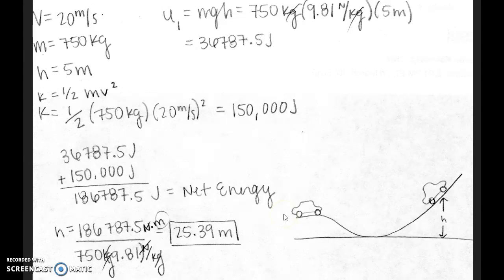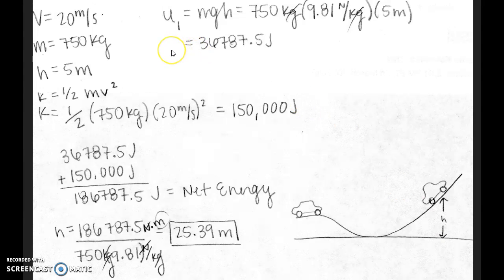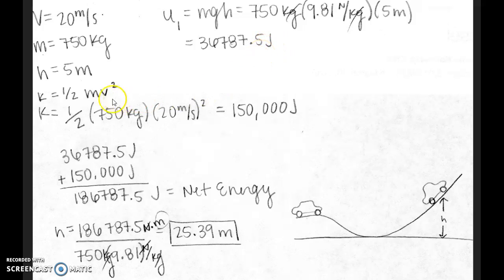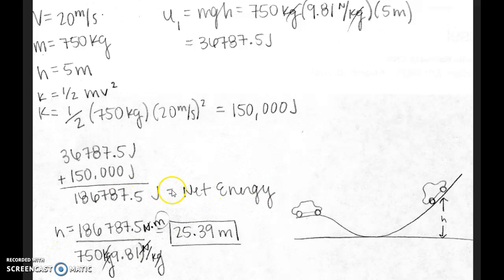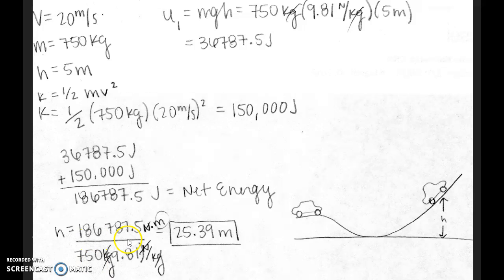Work Energy practice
A 750 kg car is moving at 20 m/s at a height 5m above the bottom of a hill and then runs out of gas.  The car coasts down the hill and continues to coast up the other side until it comes to rest.  Ignoring frictional forces and air resistance, what is the value of h, the highest position the car reaches above the bottom of the hill?